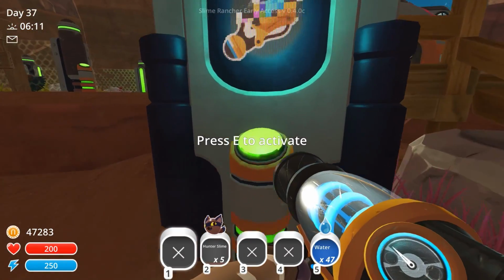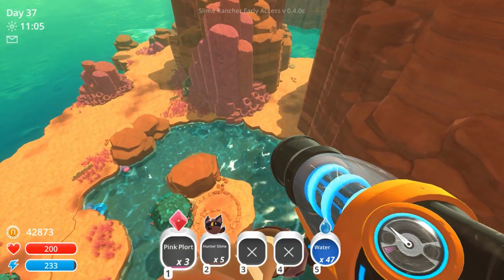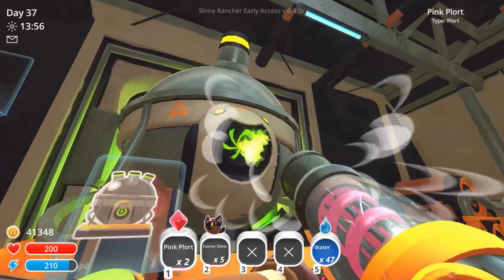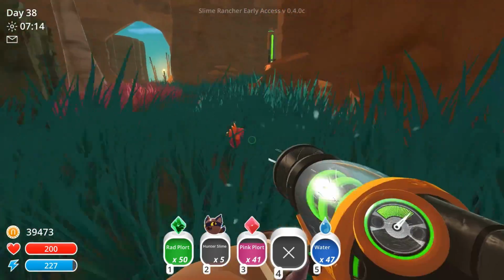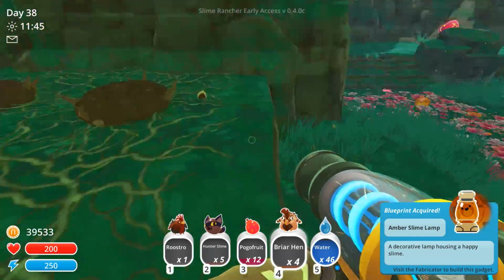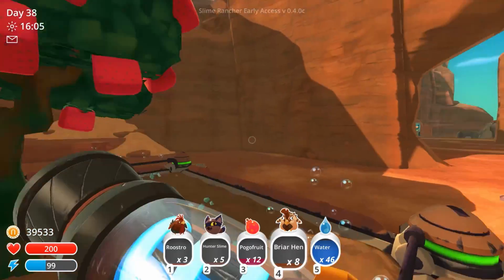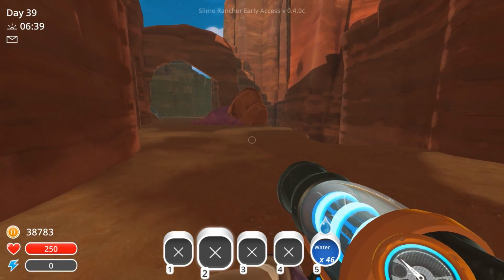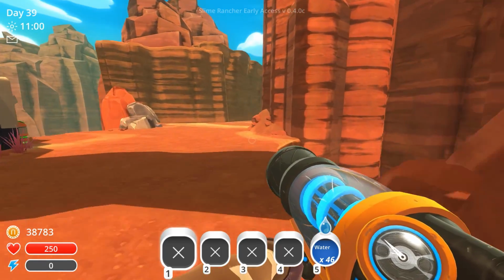Slime Rancher - Slime Science Pt.3 - Treasure Cracking/New Resources!(0.4)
Slime Rancher - Slime Science Pt.3 - Treasure Cracking/New Resource